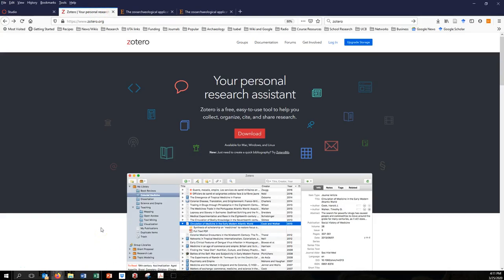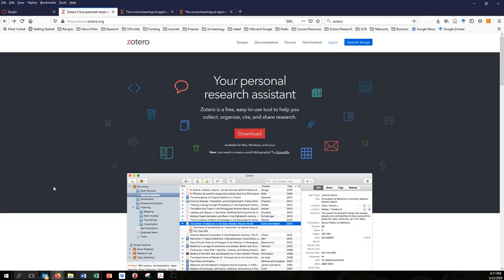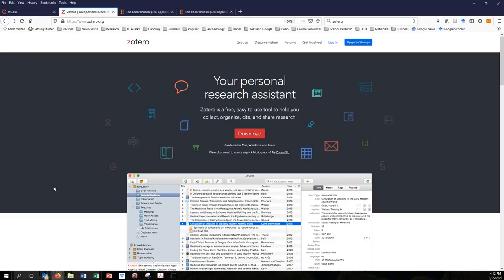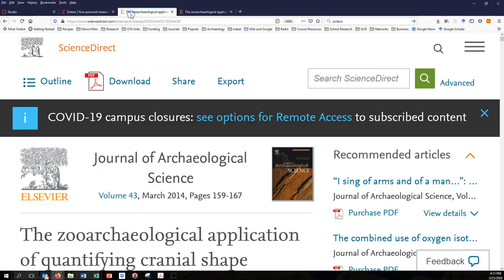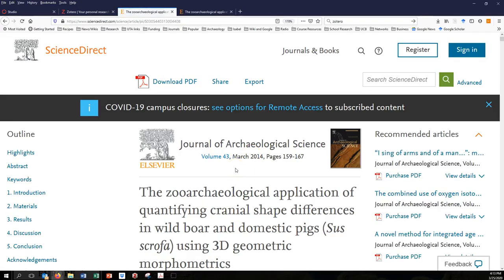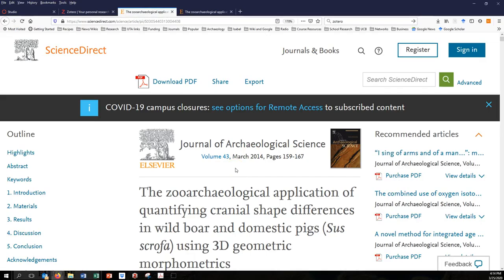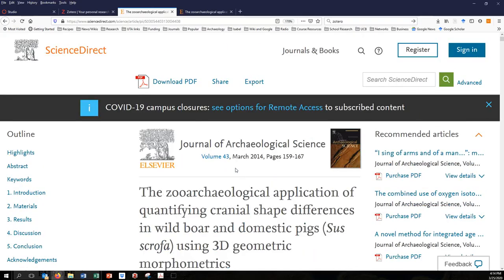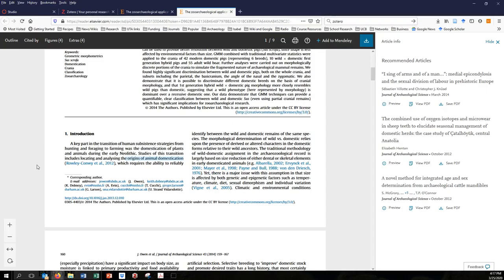Reference Manager Part 2 Why use a reference manager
This explains what a reference manager is and why students should use it.